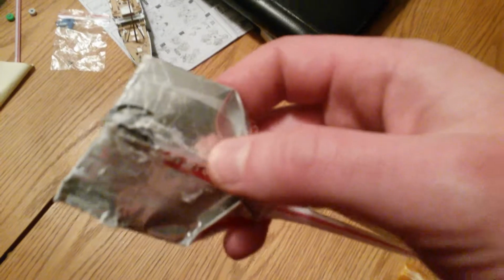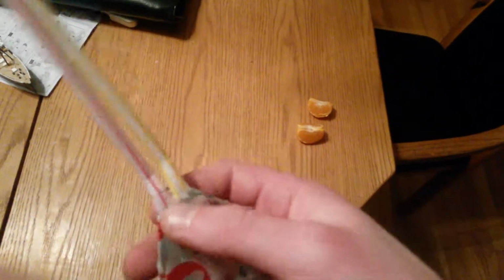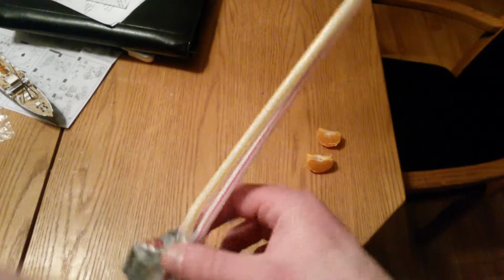Put put boat boler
A put put boat im makeing i love to make thgings out of old sutff to make it new agan